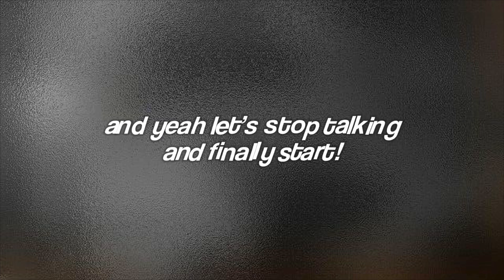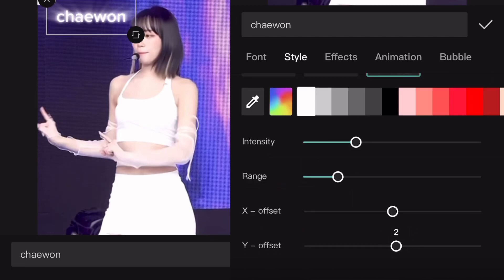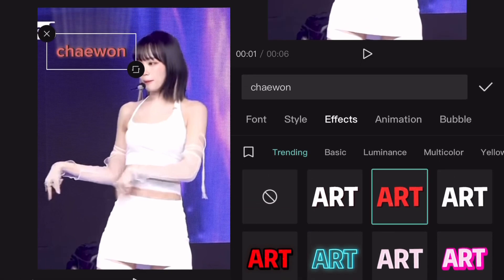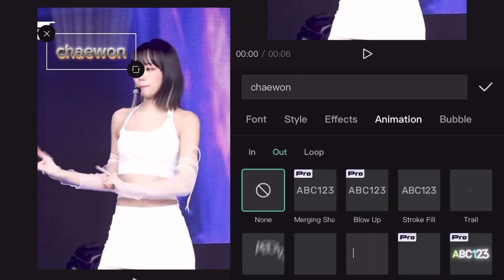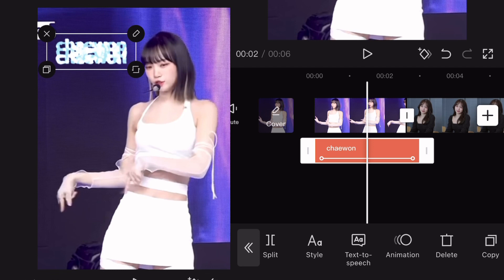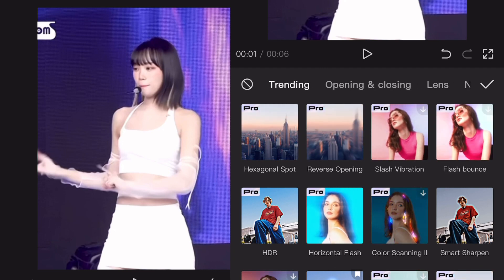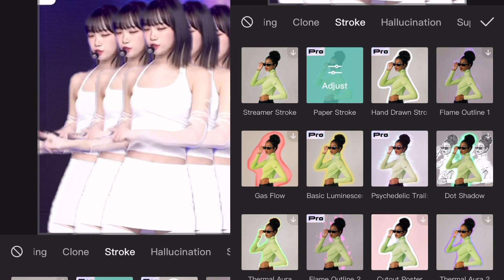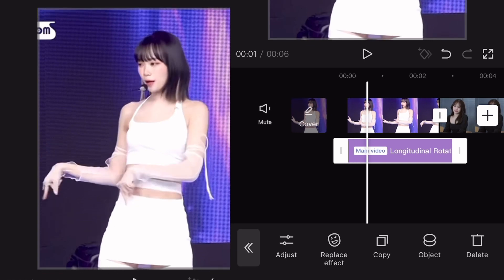CAPCUT and CAPCUT PRO (what’s the difference?) | YourMina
difference between capcut and capcut pro! Hope you enjoy and sorry for the bad editing and mispronounciation